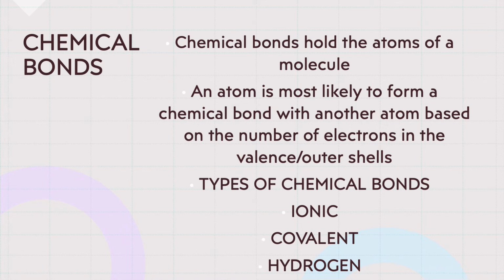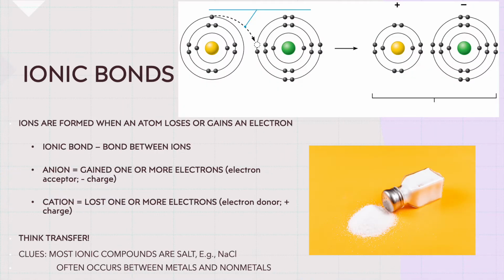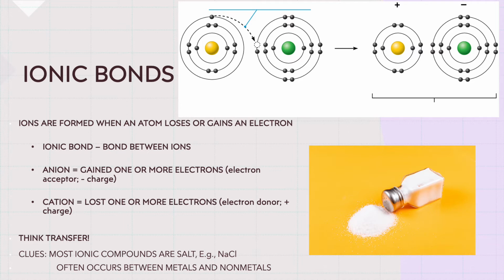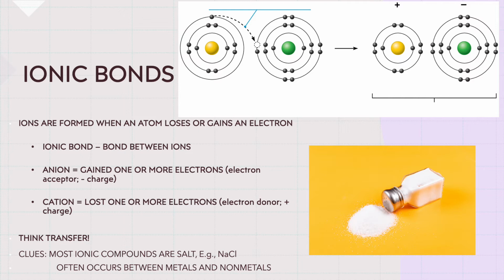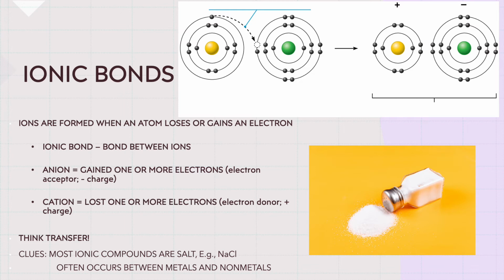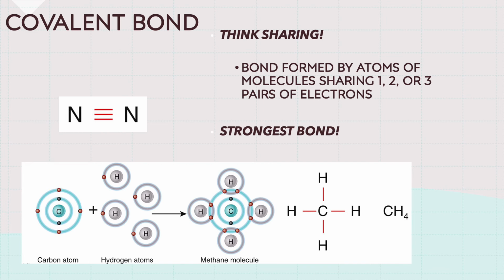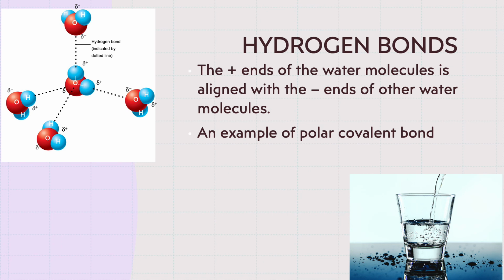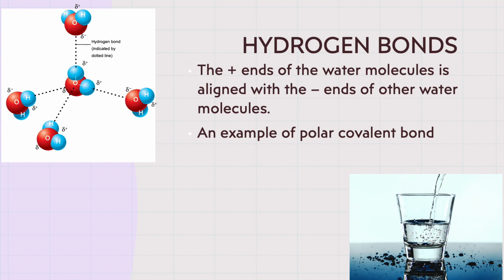Chemical Bonds: Ionic, covalent, hydrogen bonds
Quick review of (chemical bonds) ionic bond, covalent bond and hydrogen bond and examples of each.